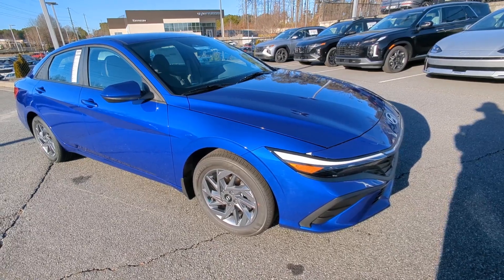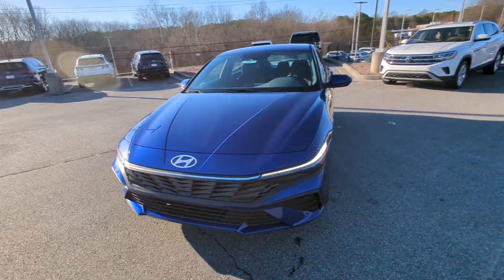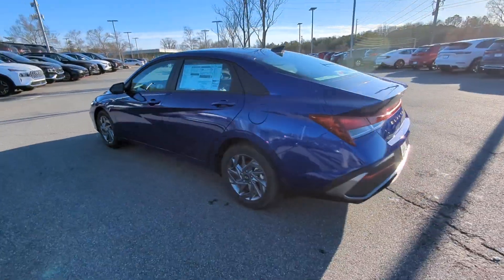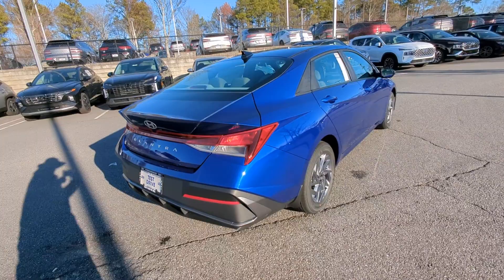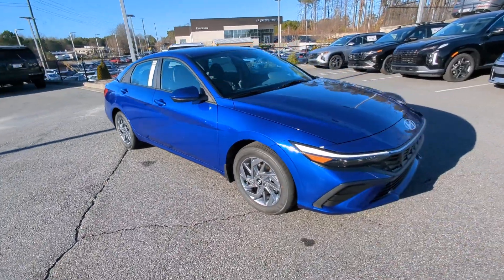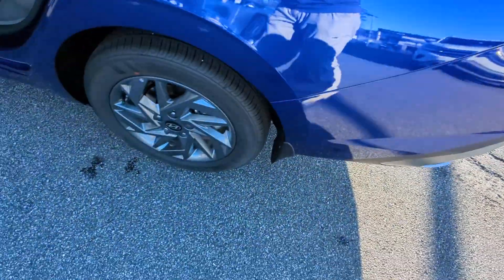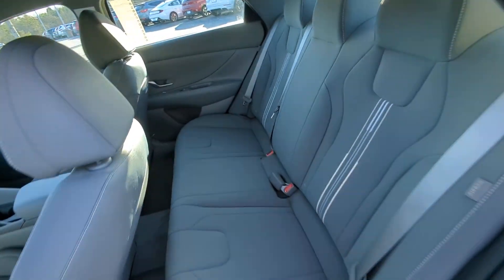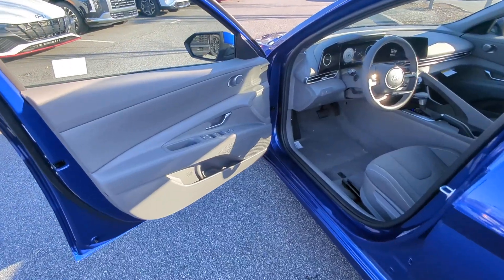2024 Hyundai Elantra Kennesaw, Marietta, Woodstock, Acworth, Roswell, GA HOKHK693000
Intense Blue New 2024 Hyundai Elantra SEL available in Kennesaw, Georgia at Hyundai of Kennesaw. Servicng the Marietta, Woodstock, Acworth, Roswell, GA area.

31/40 City/Highway MPGbrbrIntense Blue 2024 Hyundai Elantra SEL FWD IVT I4brbrIphone / Droid Navigation Compatible. Georgias #1 Hyundai Dealer! Real Deals Real Fast! Thats how we roll! Transparent Pricing Flexible Test Drive Streamlined Purchase 3-Day Worry-Free Exchange. Price includes: $1000 - Retail Bonus Cash. Exp. 04/01/2024